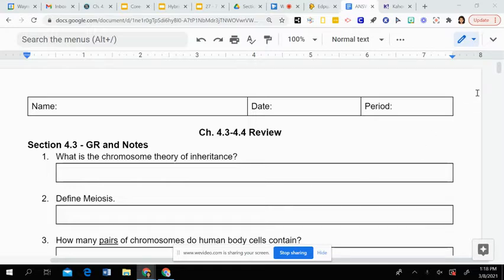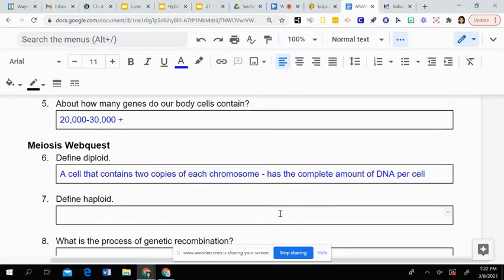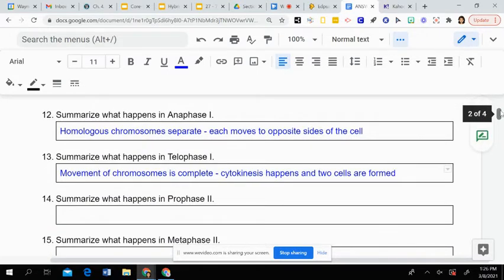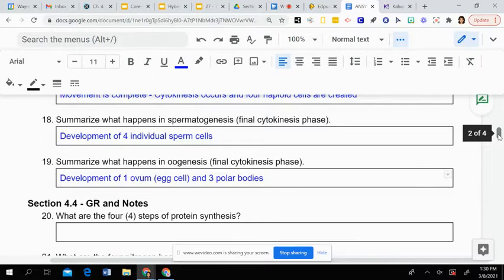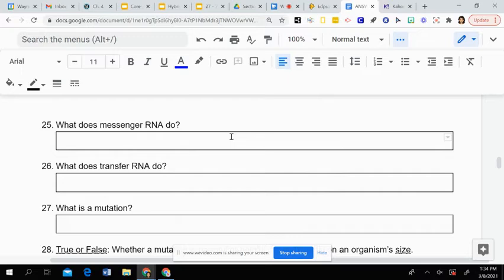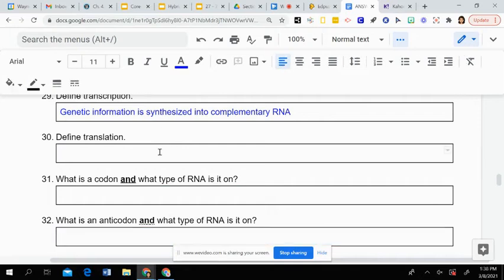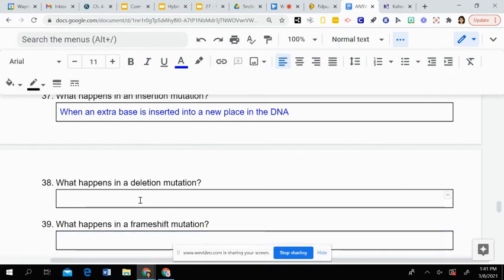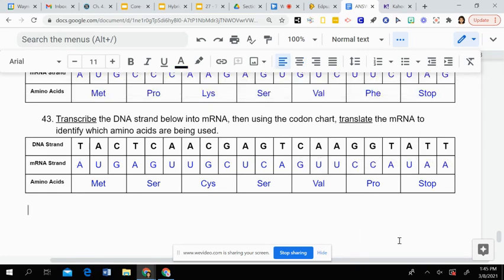Ch. 4.3-4.4 Review - Answer Check Video